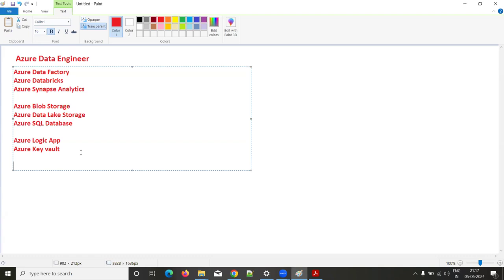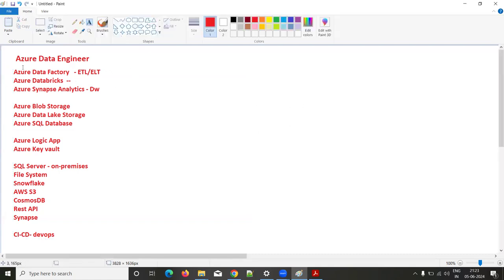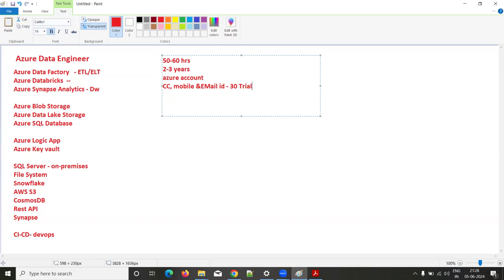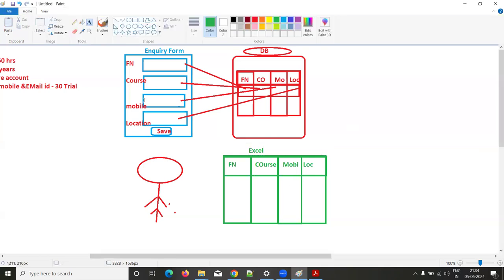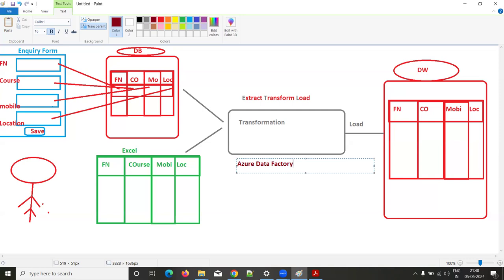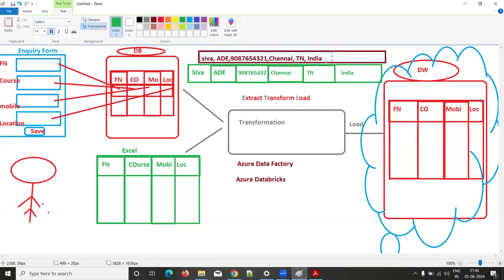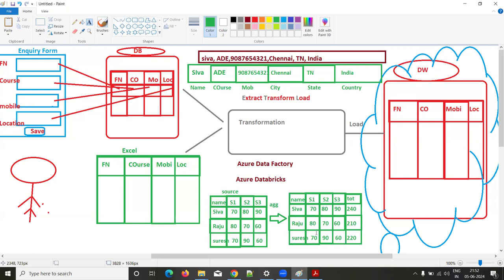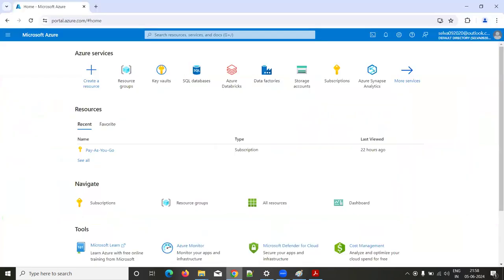ADF- Azure Data Engineer | Real time| Project Oriented Training| 9866955524